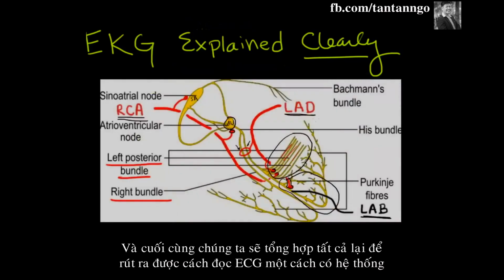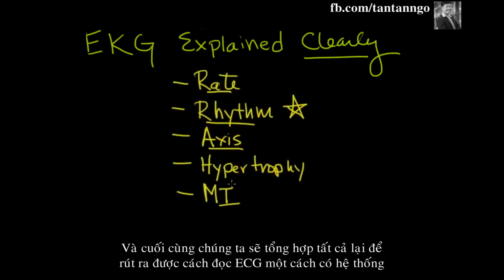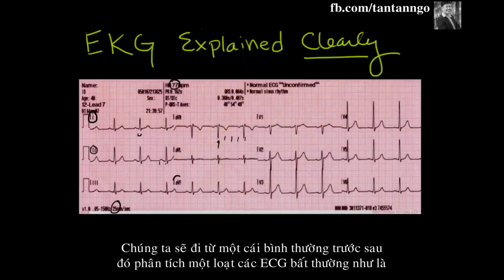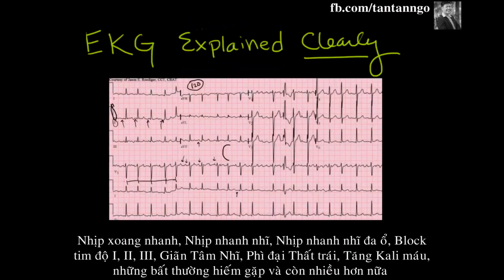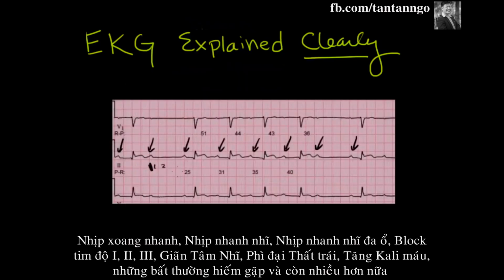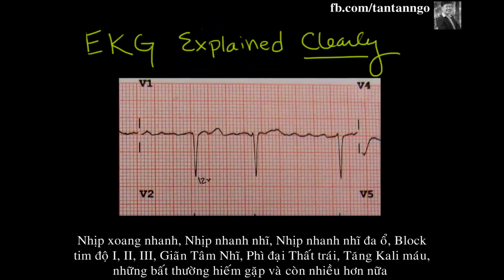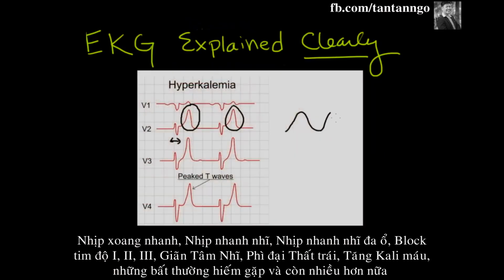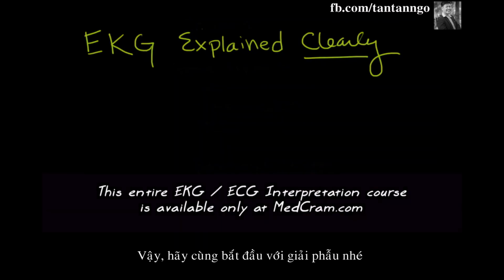BS Cựa Còm - Giới thiệu về điện tâm đồ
Bài giảng giới thiệu về điện tâm đồ